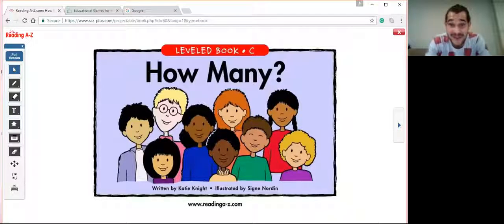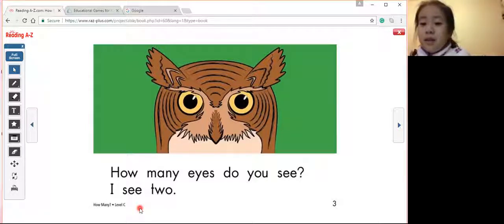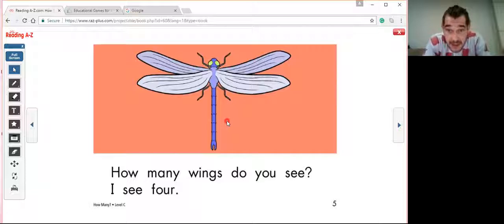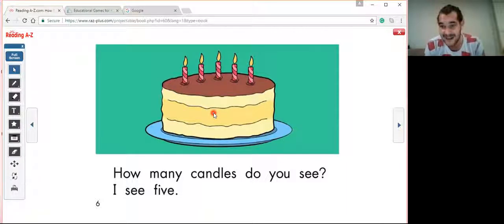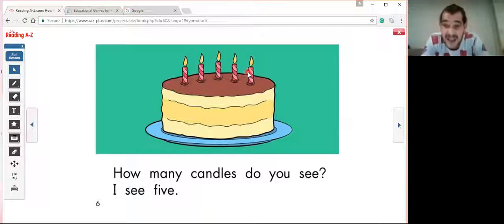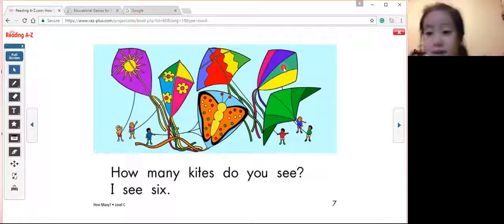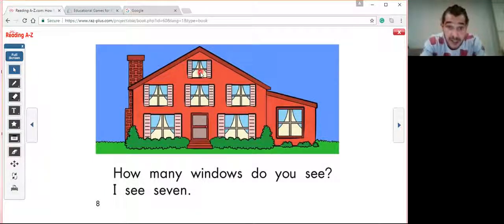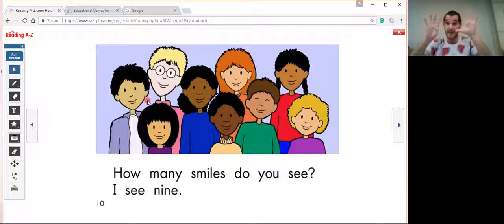One-To-One Class: Beginner Reading